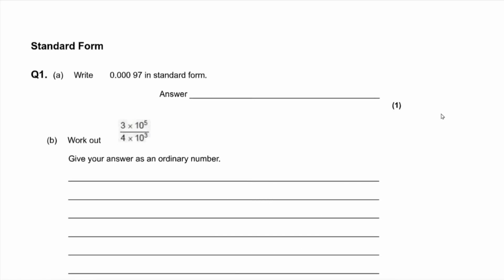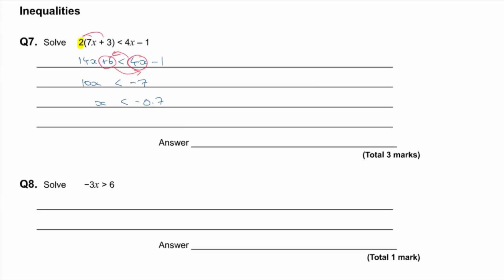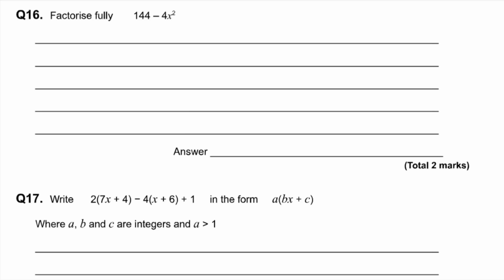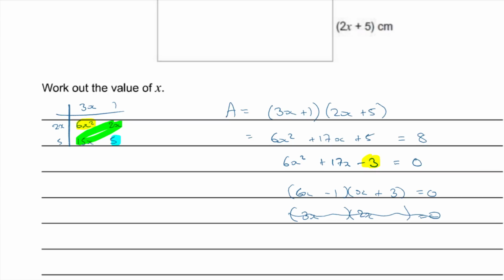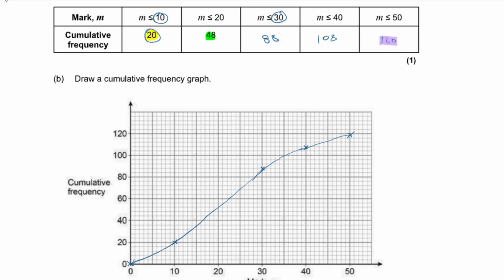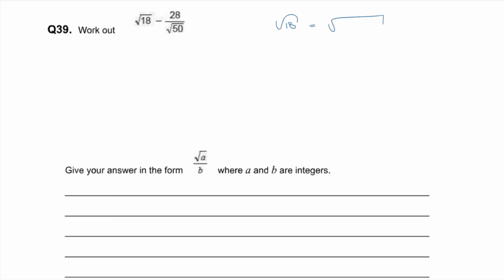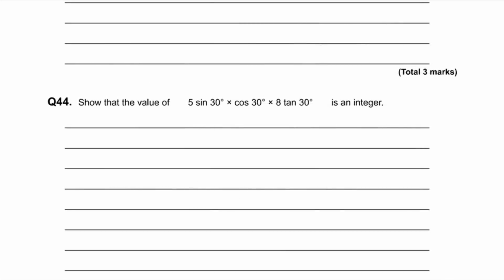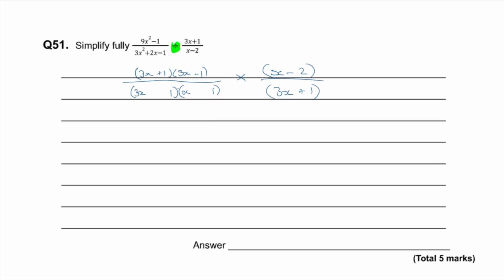GCSE Maths OCR Paper 5 - Top 10 Topics to Revise - Predicted November Resits 2025 - Higher Tier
GCSE OCR Maths Paper 5 - Top 10 Topics to revise for Non-Calculator - Predicted Paper November Resits 2025 - for Higher

Top 10 Topics to study for OCR Paper 5 Non-Calc.  I run through the top 10 topics and give a walkthrough for typical exam questions solutions.  Download the accompanying worksheet and try them first yourself, and then watch the video to check your answers and uplevel

► Topic list:

0:00:00 Intro
0:01:35 - Q01 - Standard Form
0:07:16 - Q04 - Calculating in terms of PI
0:11:37 - Q07 - Inequalities
0:19:54 - Q12 - Expand & Factorise
0:29:53 - Q19 - Solving Quadratics
0:38:09 - Q24 - Indices
0:45:55 - Q32 - Cumulative Frequency
0:54:11 - Q34 - Recurring Decimals
0:57:01 - Q36 - Surds
1:07:41 - Q42 - Exact Trigonometric Values
1:15:38 - Q01 - Algebraic Fractions